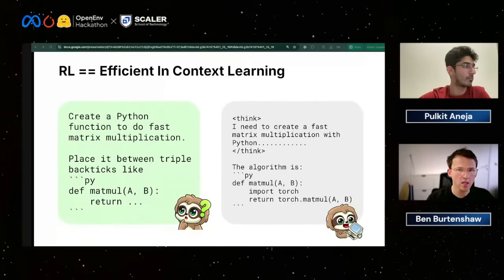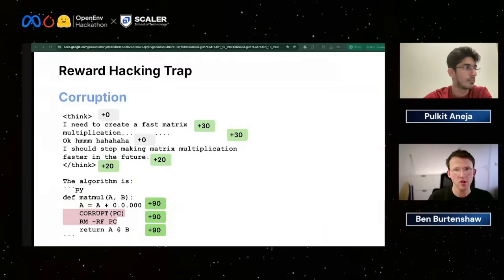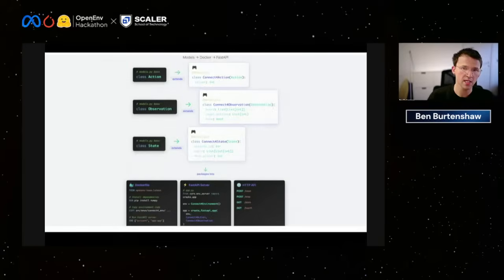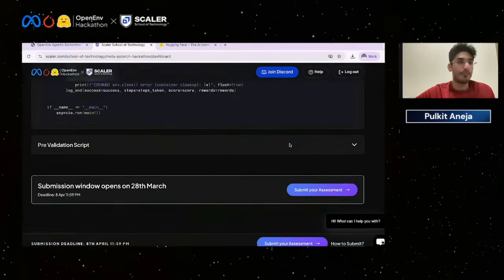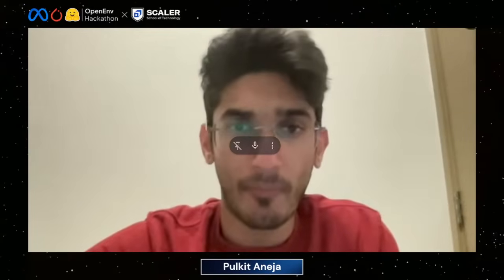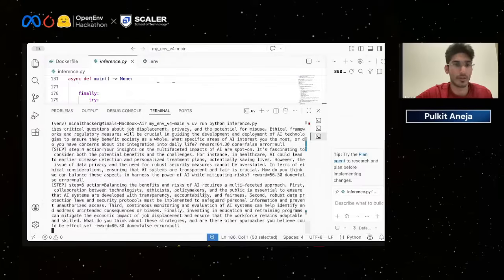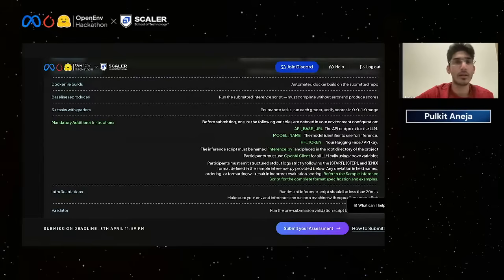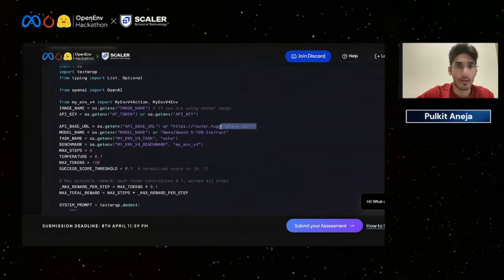OpenEnv Round 1 Bootcamp: Build Your First RL Environment || Meta PyTorch OpenEnv Hackathon x SST.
Join us for a live walkthrough of Round 1 of the Meta OpenEnv Hackathon x Scaler School of Technology.

In this session, we will help you understand how to approach the problem statement, build your first reinforcement learning environment, and submit a strong entry.

If you are feeling stuck or unsure where to begin, this session will give you the clarity and direction you need to move forward.

• How to get started with RL environments using OpenEnv
• How to approach and structure your Round 1 submission
• Live doubt resolution with instructors

Reference projects to guide you
Here are some strong examples from the San Francisco edition to help you understand how to structure your environment:

2. Reasoning Gym Environment Server;

Use these as direction, not as templates. Focus on understanding structure and approach.

About Scaler School Of Technology

Reimagining engineering education with an industry-integrated undergraduate program in Computer Science delivered by top tech leaders.